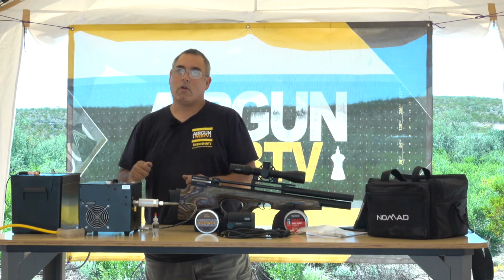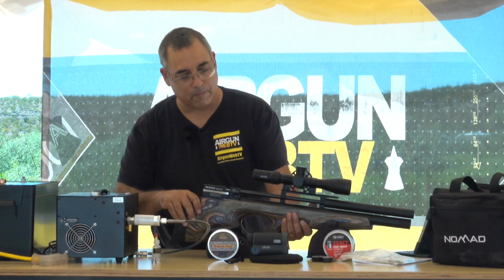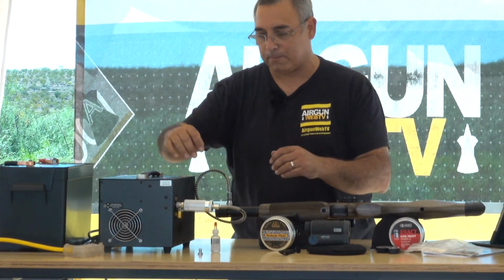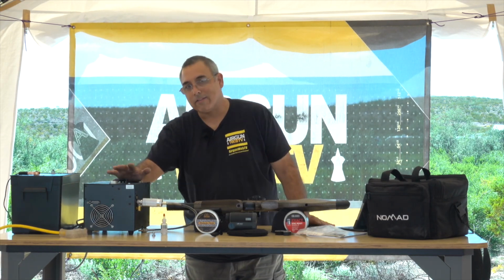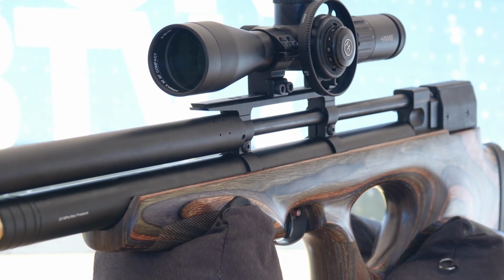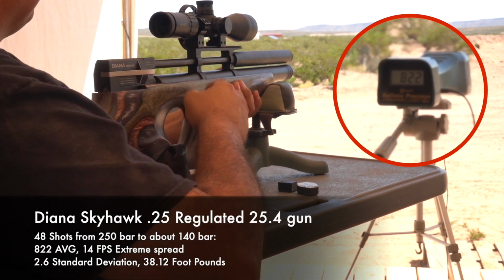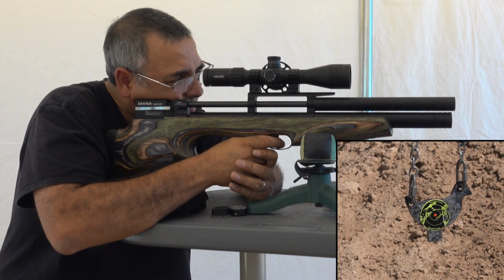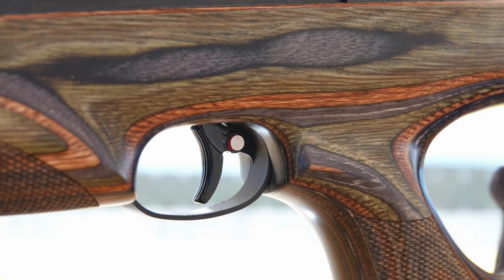Skip the Tank! The Nomad II personal compressor is the way to go! - Airgunweb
The days of lugging a tank around are over.  Why have the expense of a tank AND a compressor when the Nomad II can BE your Tank?  If you have a couple of airguns and shoot casually, then having a tank that you have to have inspected and hydro tested and that may have a limited shelf life, why not just skit it altogether.  The Nomad II can be your air source at home and in the field.  Running off 12v or 110v, this personal compressor can top off your airgun in just a few minutes and never goes empty.   Sure there are times where a tank may be a better option, but in more and more cases, why not just Skip the Tank!

This video will demonstrate just how easy and effective it is to go direct to your airgun.  We’ll be testing and shooting the Diana Skyhawk in .25 which is a beautiful airgun with great features, great build, and a super aggressive price point!

AirgunWeb & AirgunWebTV are produced by AirgunWeb Media Group, LLC.

Links are provided to help viewers connect with products mentioned or used in our videos.  AirgunWeb and AirgunWebTV DO NOT directly sell firearms, airguns, or related parts and/or accessories.